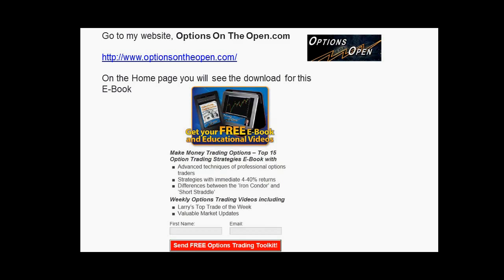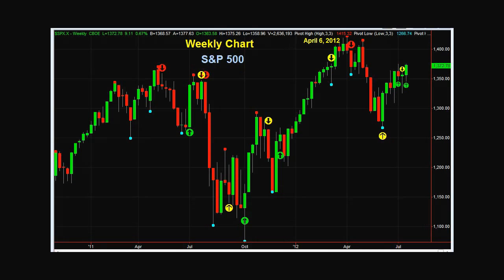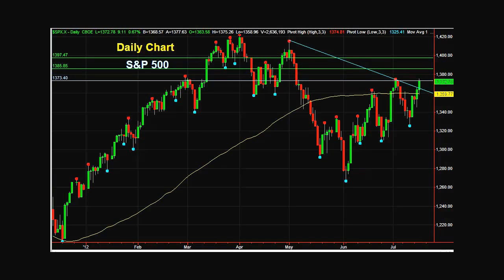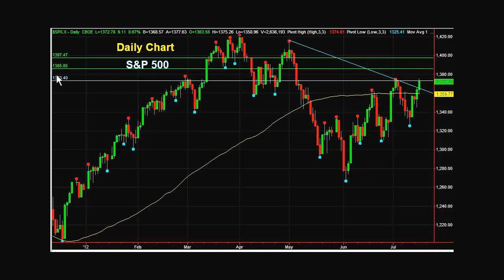S&P 500 Market Direction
The markets have caught a bid for the last two days. Take a look at where the Power Cycle Model has the market. Futures and forex trading contains substantial risk and is not for every investor. An investor could potentially lose all or more than the initial investment. Risk capital is money that can be lost without jeopardizing ones’ financial security or lifestyle. Only risk capital should be used for trading and only those with sufficient risk capital should consider trading. Past performance is not necessarily indicative of future results.